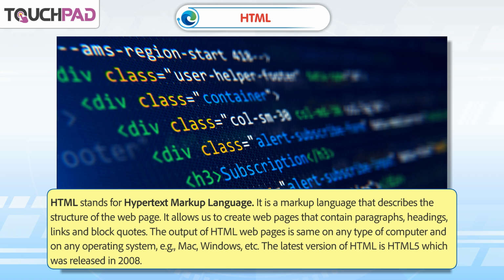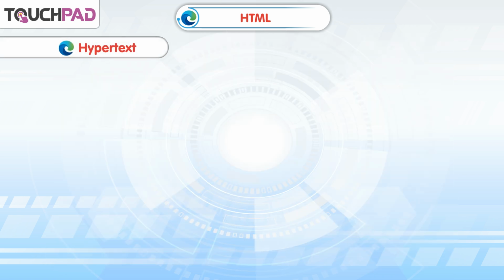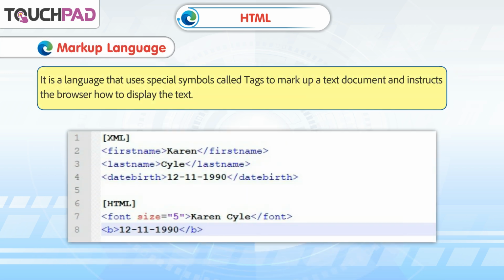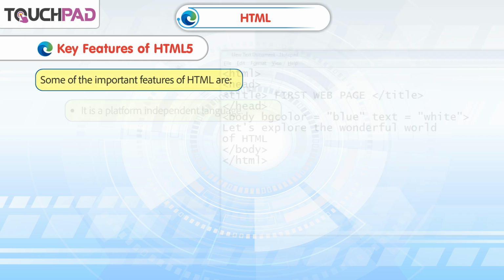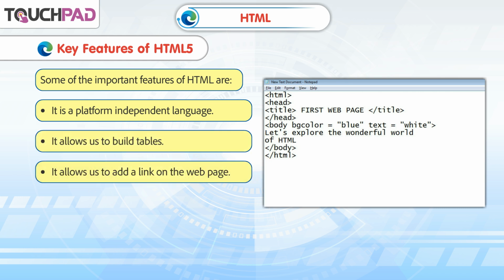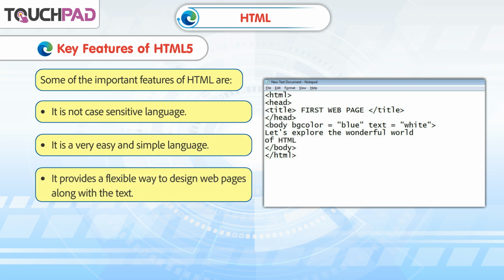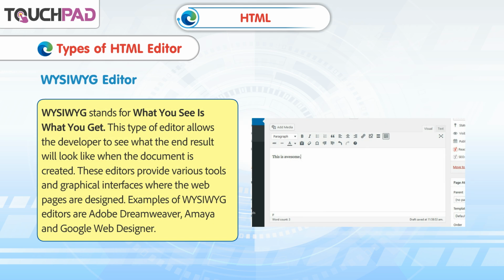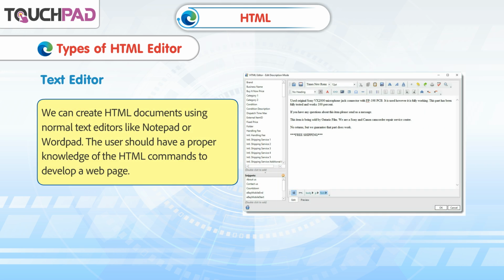𝐇𝐓𝐌𝐋|𝐂𝐡 𝟎𝟔|𝐏𝐥𝐮𝐬 𝐕𝐞𝐫 𝟐.𝟐|𝐂𝐥𝐚𝐬𝐬 𝟎𝟔